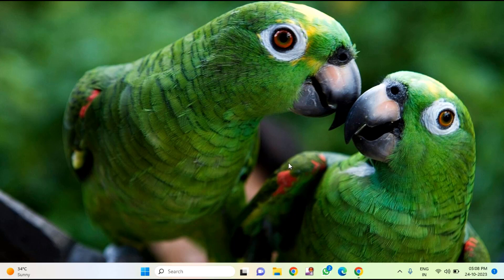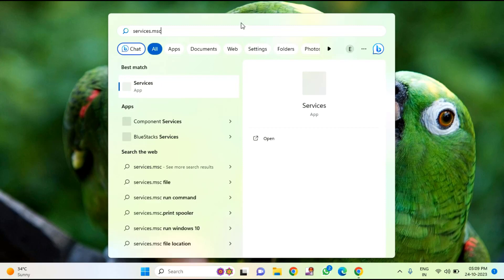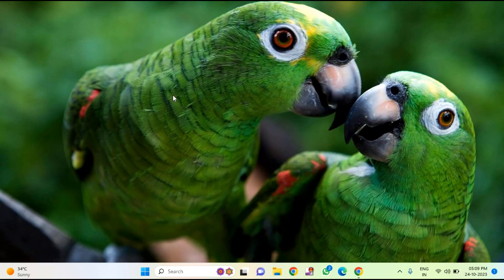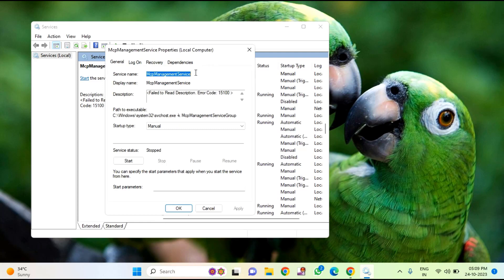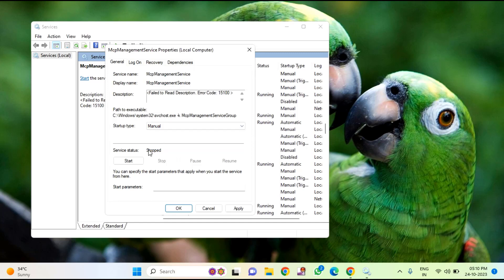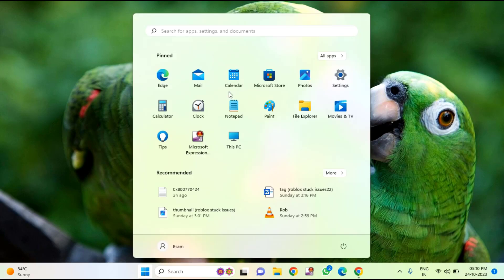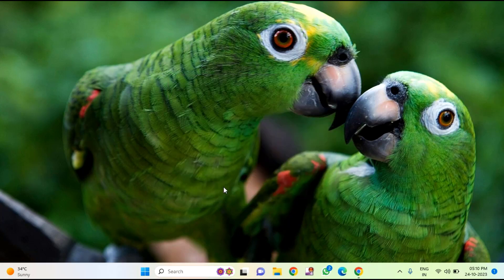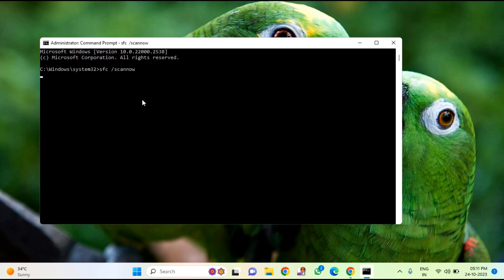How to Fix Mcp Management Service Error 15100 | Quick Fix Error 15100 | Windows 10 and 11